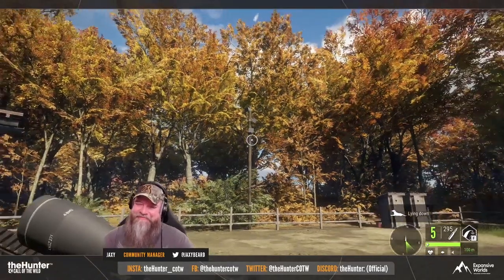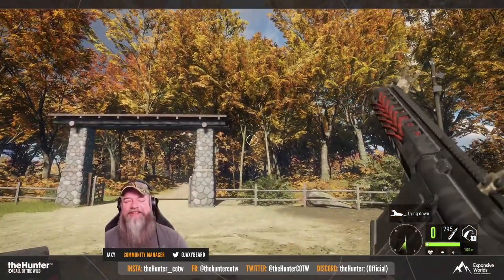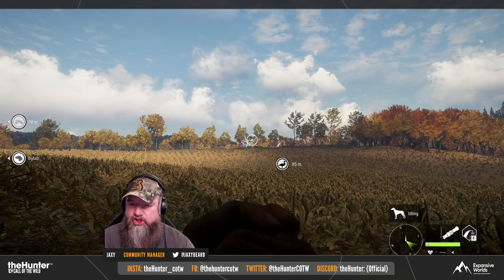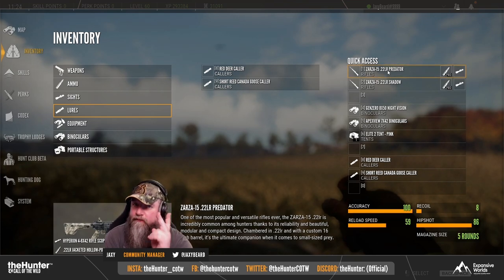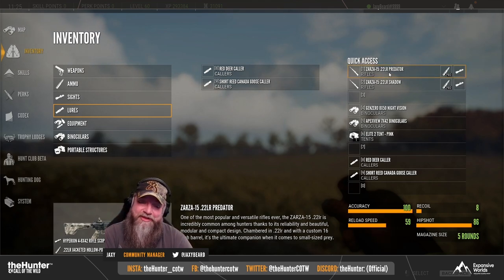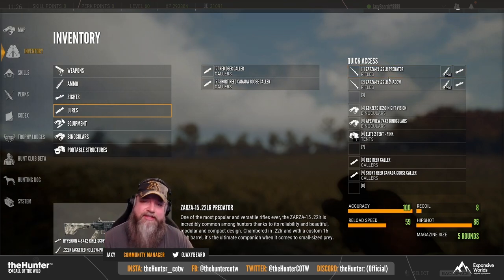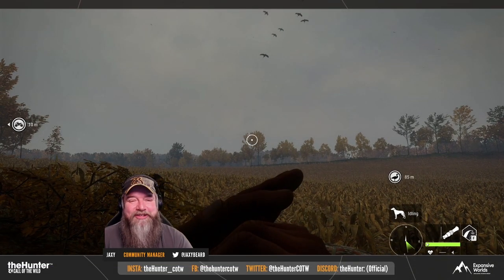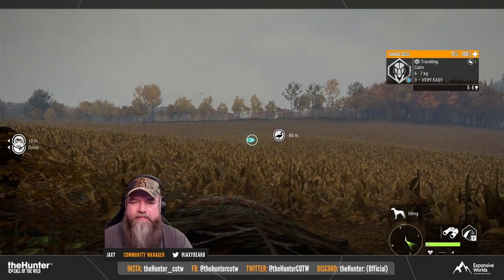New Modern Weapons Pack DLC - theHunter Call Of The Wild 2022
Today im showing the first weapon of the brand new Modern Weapons Pack DLC coming soon !